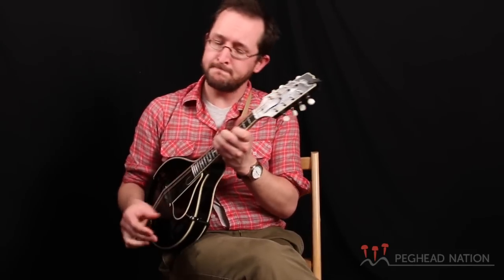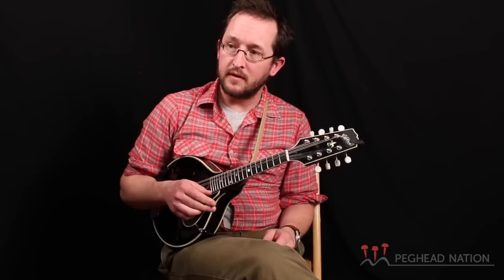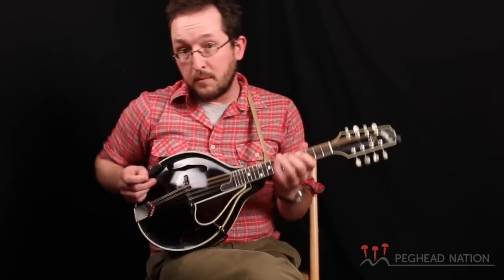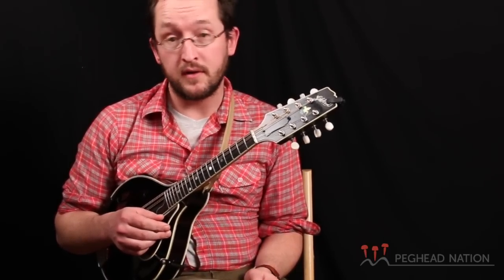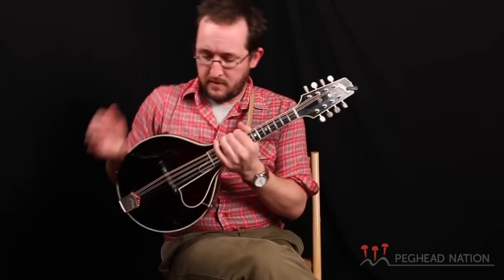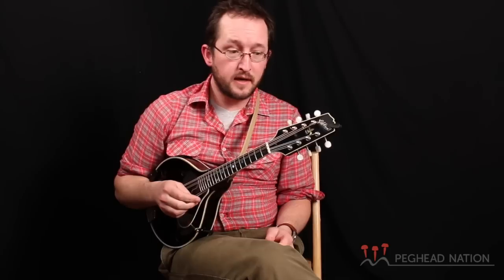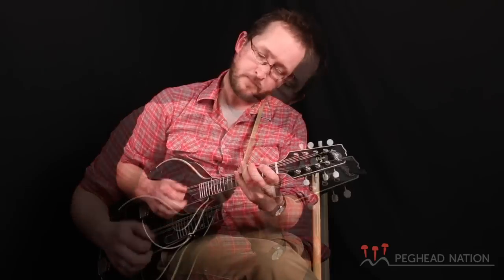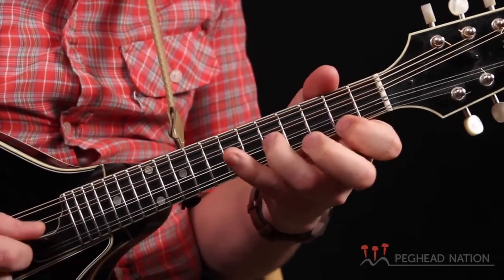Gilchrist A Style Mandolin Demo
Here is a 1993 Steven Gilchrist A-style mandolin, demonstrated by
Peghead Nation mandolin instructor Joe Walsh.

For information on Joe Walsh's Advancing Mandolinist course on Peghead Nation, please